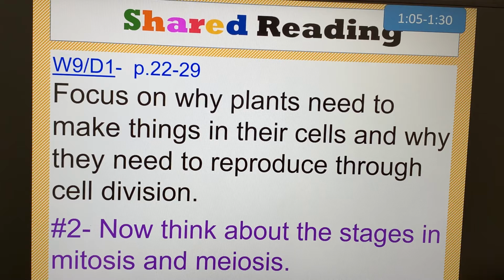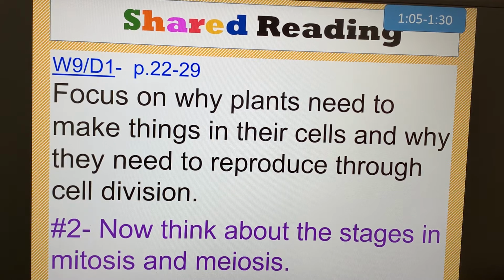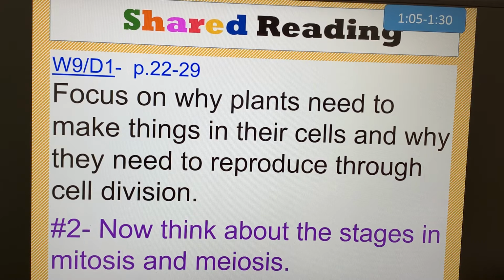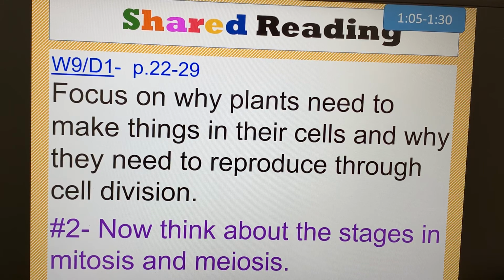Plant Cells p22-29